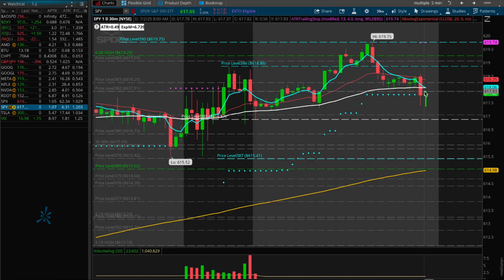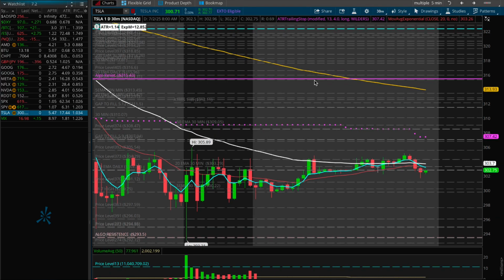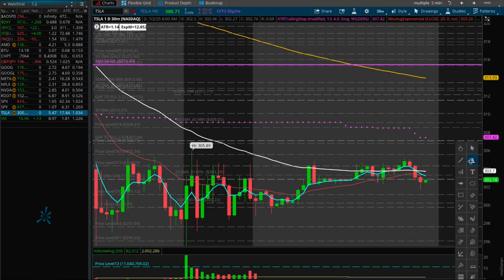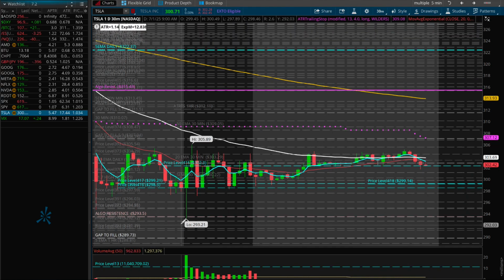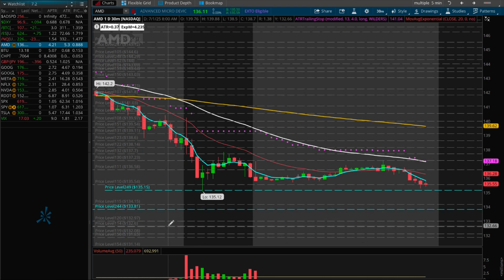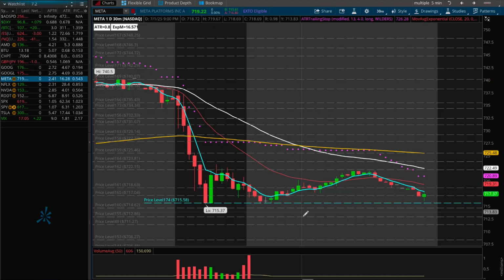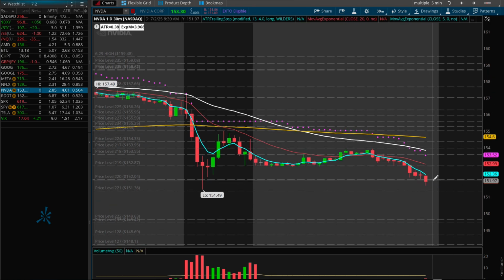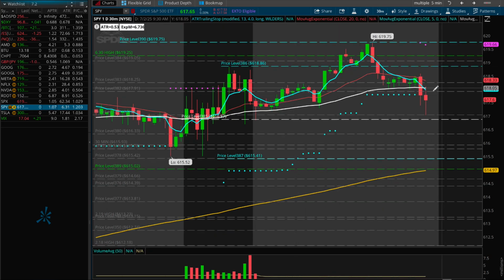TSLA, AMD, SPY, NVDA, META Watch these levels!!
Anything is Possible, NOTHING is Guaranteed!